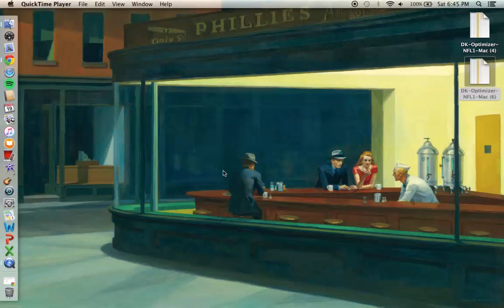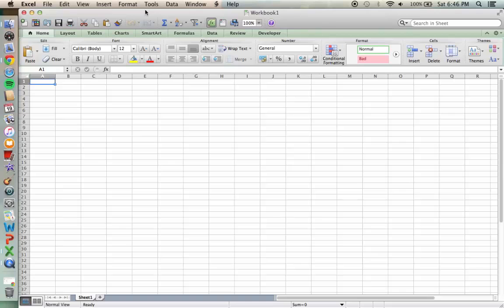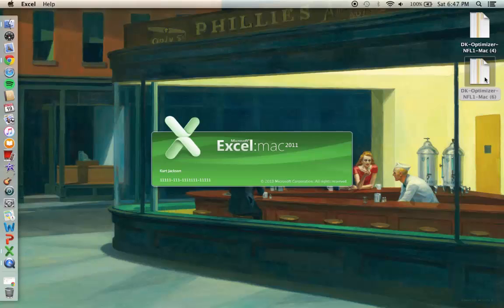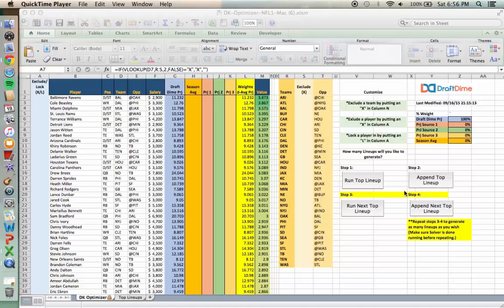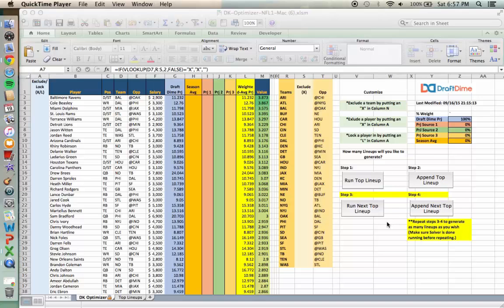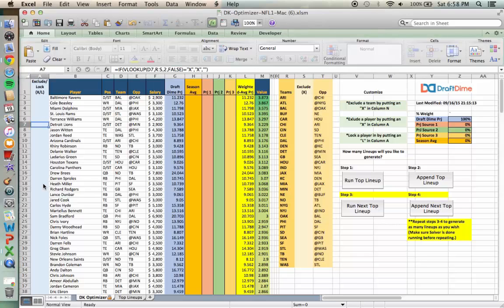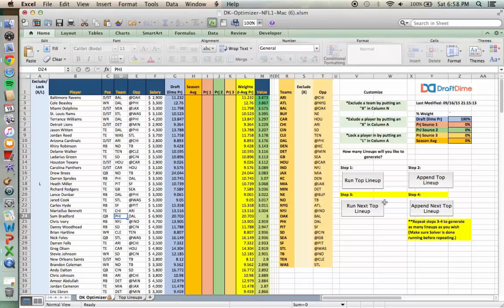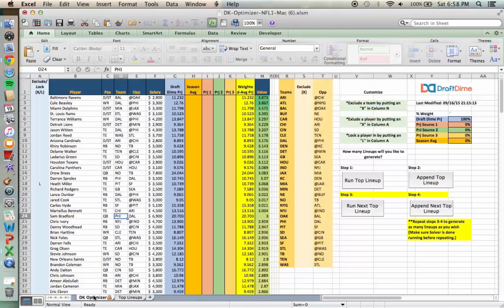FanDuel and DraftKings NFL Lineup Optimizers for Mac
How to use Draft Dime's Lineup Optimizers on a Mac.